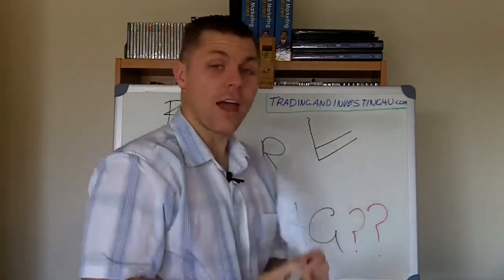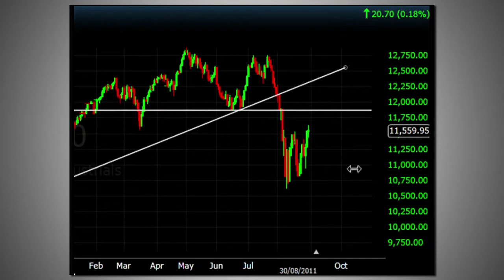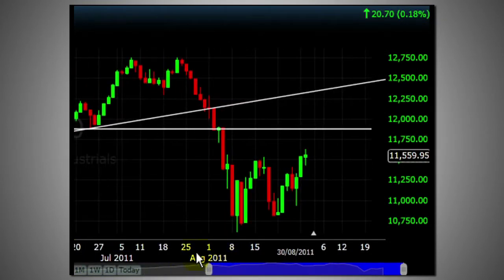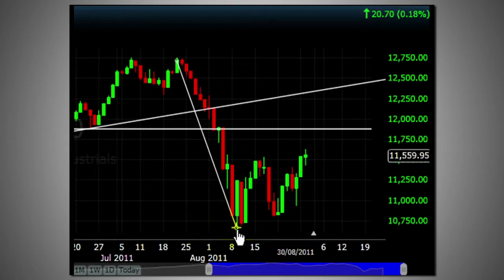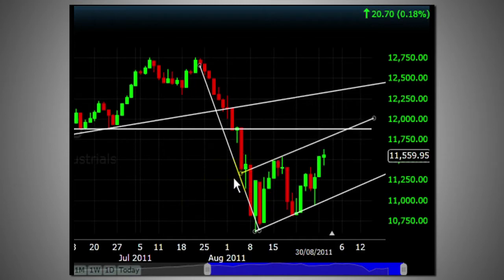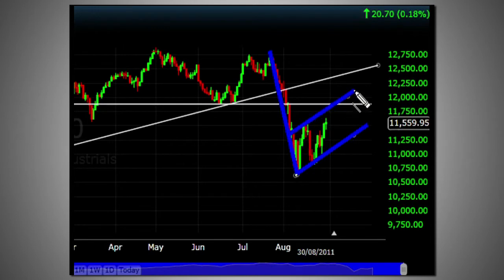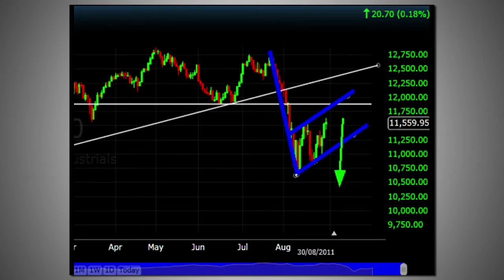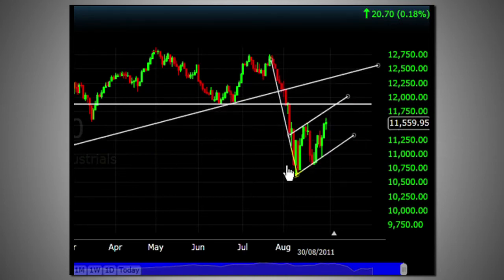DJI- Dow Jones Market Update-- Is It All OVER???